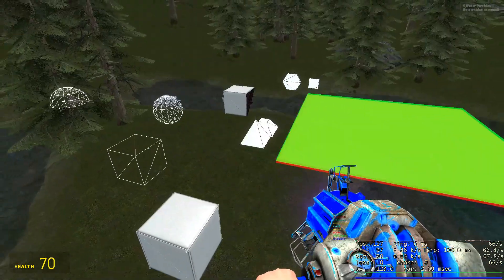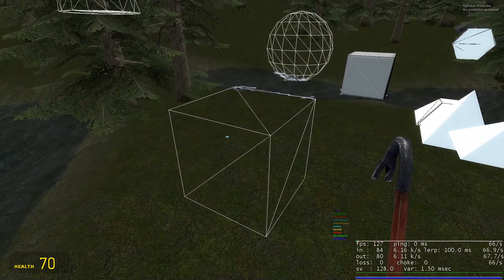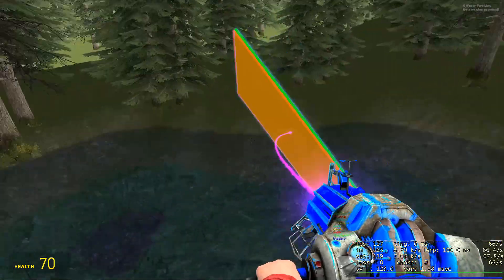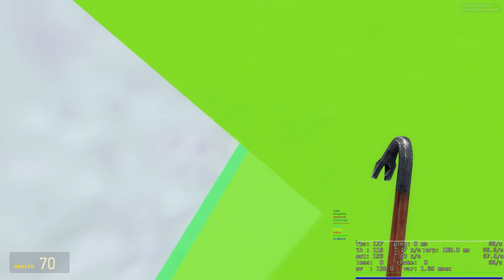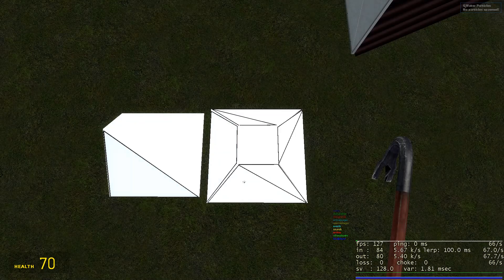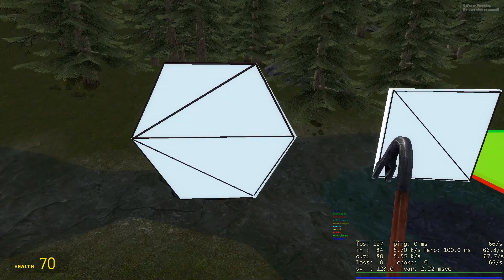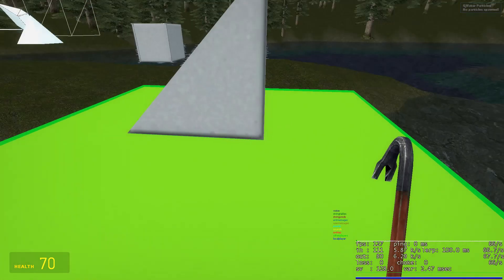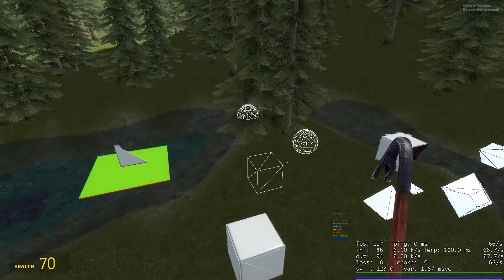Using a plane intersection to cut a convex object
I made up an algorithm to cut convex objects (though a similar algorithm is probably used in a lot of games), figured someone may use it.

there are probably better videos with cool animations and stuff, oh well I guess

I tried my best to explain it, tell me if I missed anything